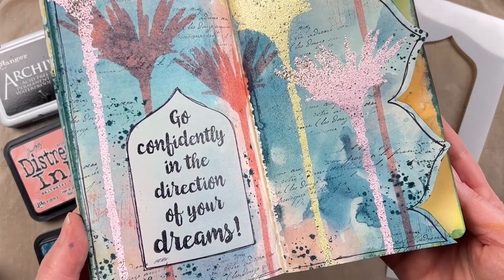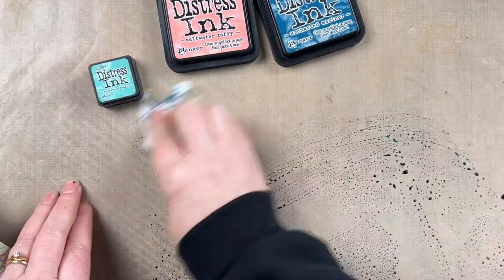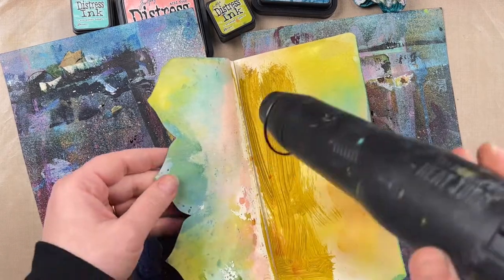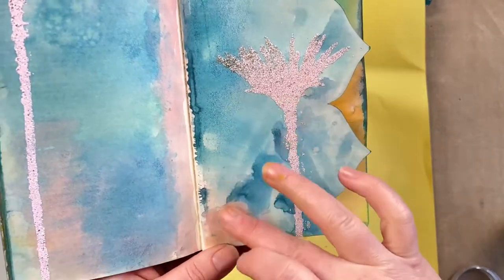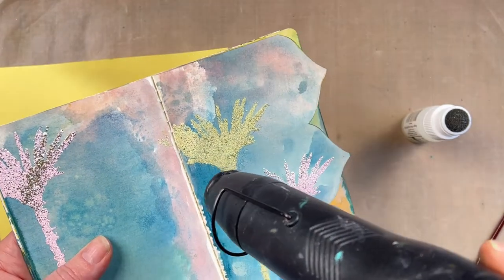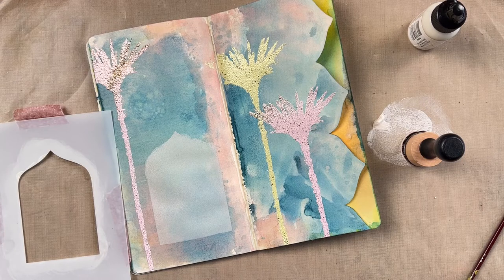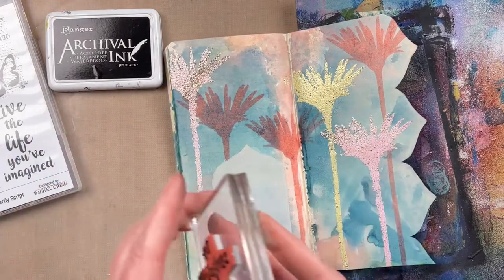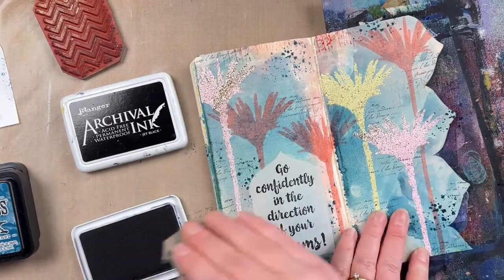Art Journaling With Stencils - Ogee Arch & Tall Flowers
Create a beautiful art journal page with Rachel Greig in a Dylusions Dyalog notebook! Rachel uses the Ogee Arch Set & Tall Flowers Stencils with Distress Ink Pads, Mixed Media Embossing Powder and more!